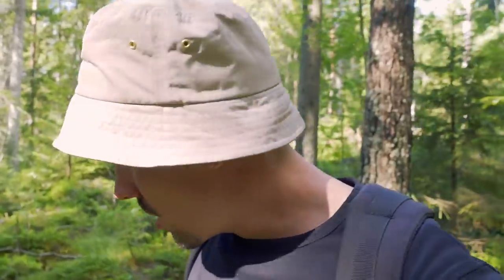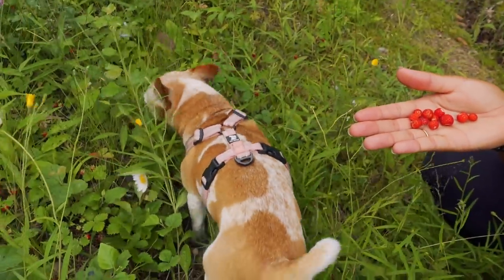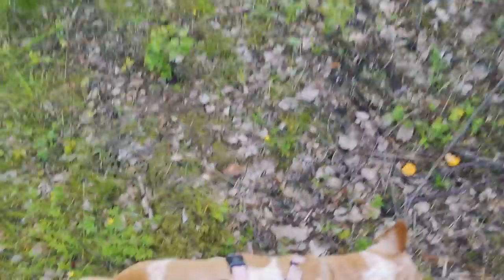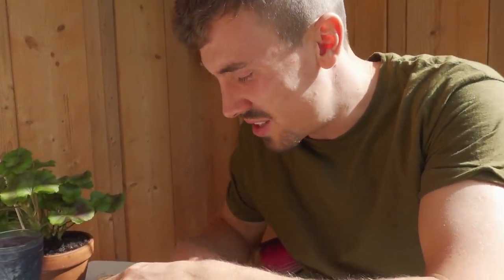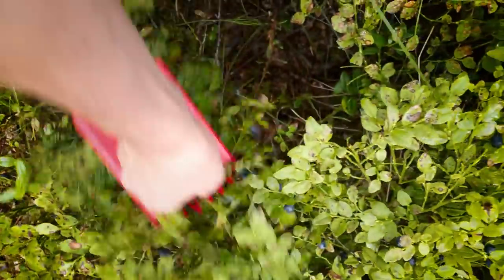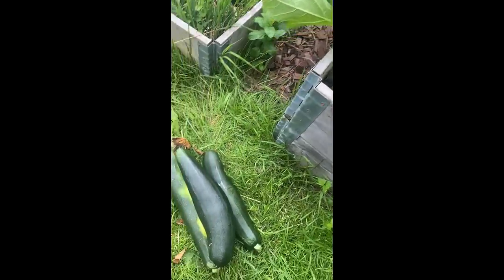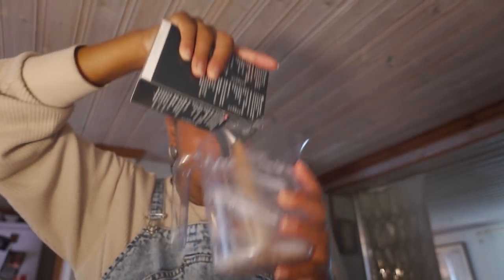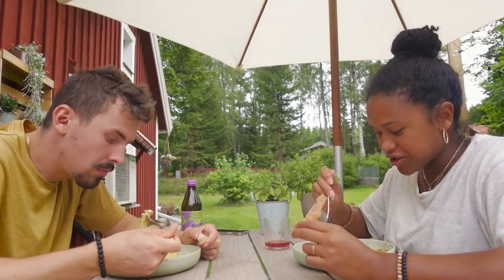Finding Food In Sweden's Forest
Finding Food In Sweden's Forest. In this video we’ll take you with us as we come across all kinds of mushrooms and berries in our backyard.